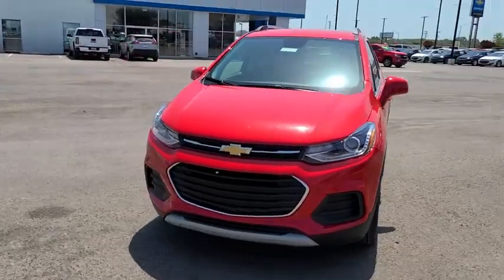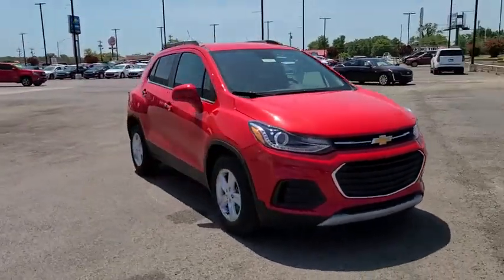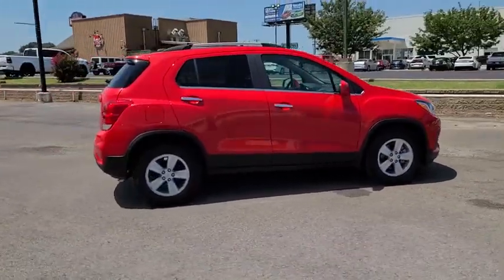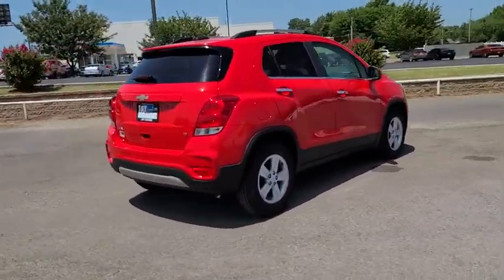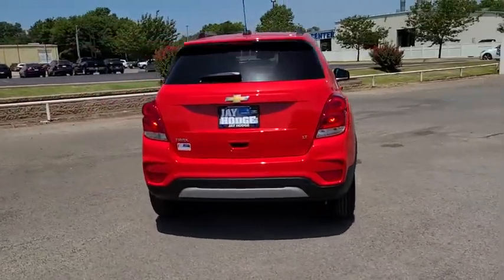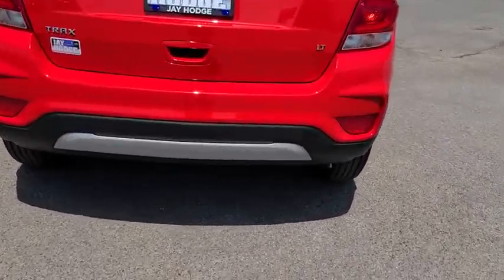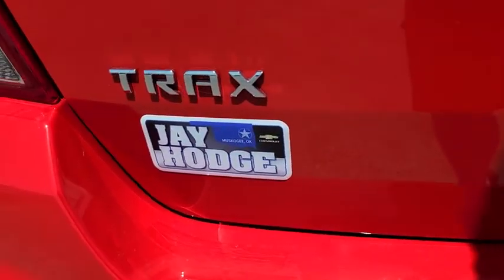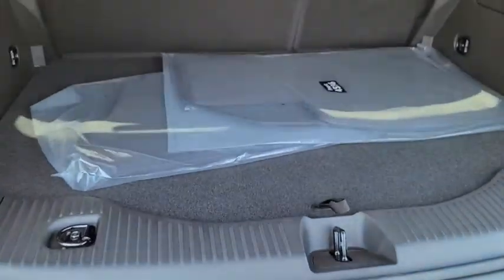2020 Chevrolet Trax Muskogee, Tulsa, Broken Arrow, Owasso, Claremore, OK 20087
New 2020 Chevrolet Trax available in Muskogee, Oklahoma at Jay Hodge Chevrolet. Servicing the Tulsa, Broken Arrow, Owasso, Claremore, OK area.